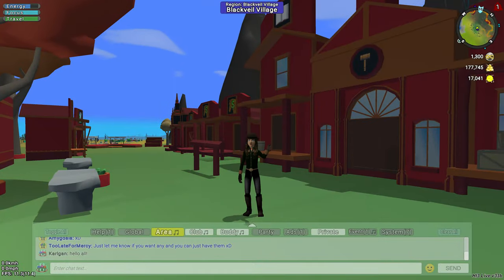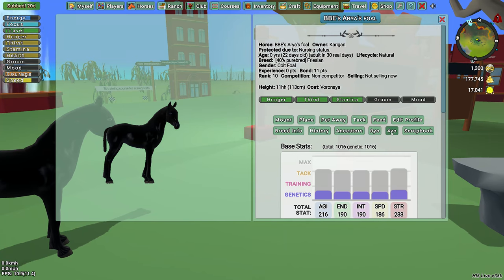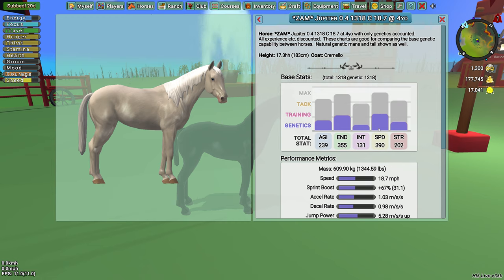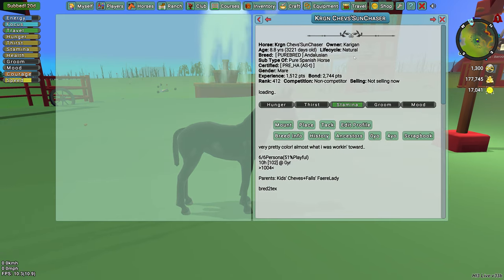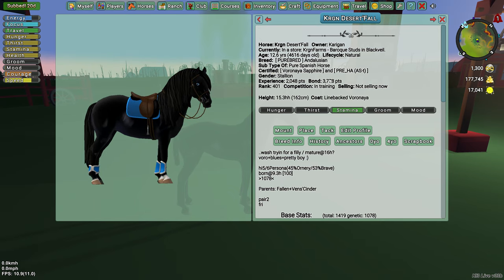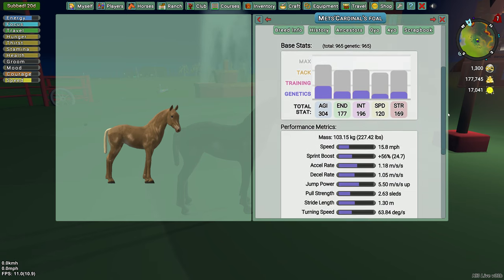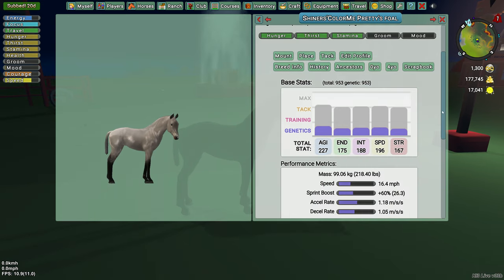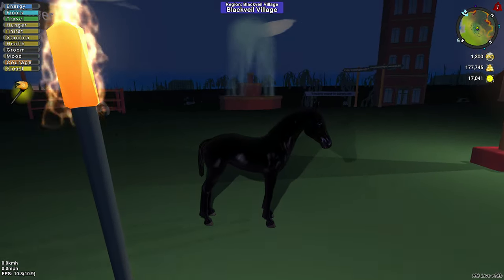Horse Isle 3, Twelve Foals! "Let's play Hi3!"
Today we're meeting my most recent Hi3,  Foals!! Twelve of'em were born and I wanted to share them with y'all :D There is even one you get to name! Yay!
Also, don't be afraid to let me know what y'all wanna see in my next video :D

You can also leave comments/concerns/suggestions below each video :D I'd love to see your thoughts :)

I'm a self-taught photographer and have been shooting since 2014. My Generes are:
~Pets
~Landscapes
~Wildlife

I also record 2 horse video games:
Star Stable Online (SSO);  Regina Riverwalker
Horse Isle 3 (HI3); Karigan
You can view the videos of those at my channel: Regina R. (Regina Riverwalker)
Drop a me a note on Instagram as well